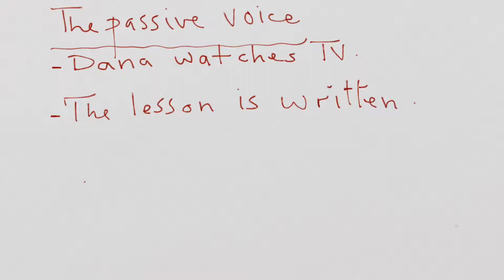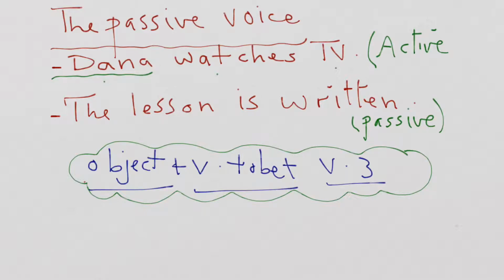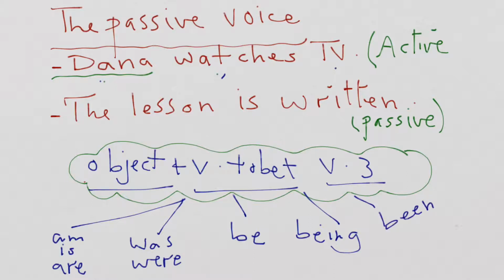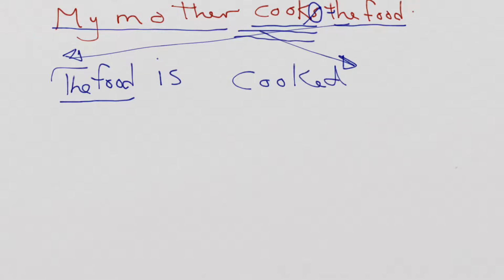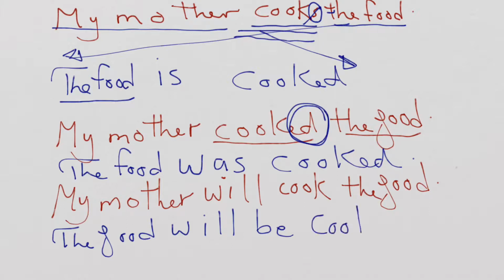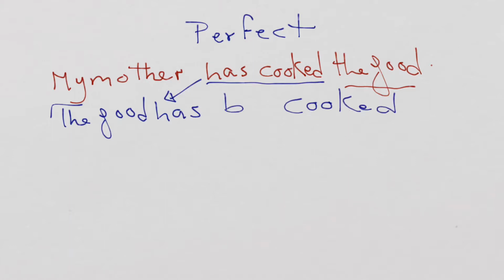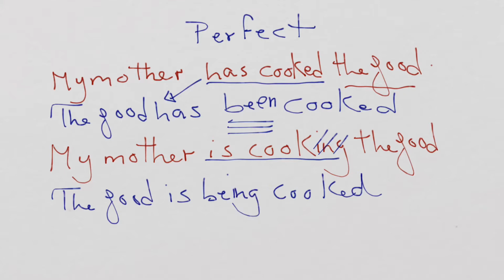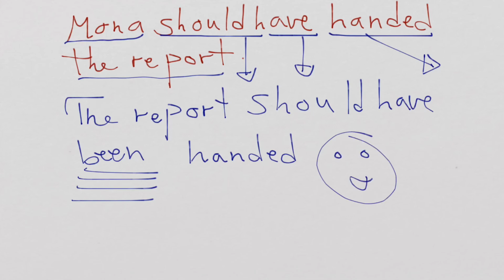The passive voice (grade 10-11-12) presented by : Mrs laila Gamal